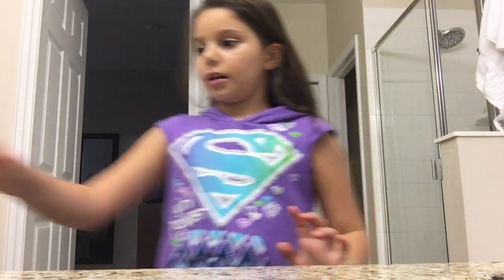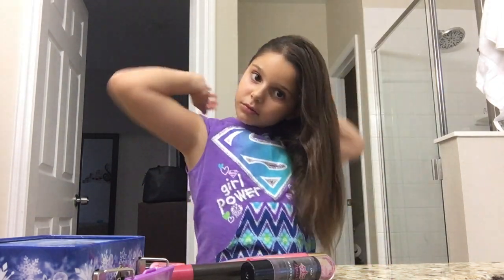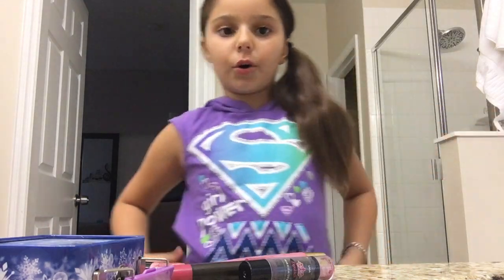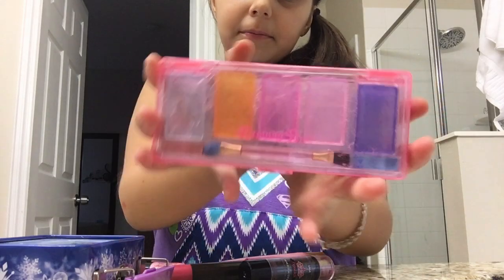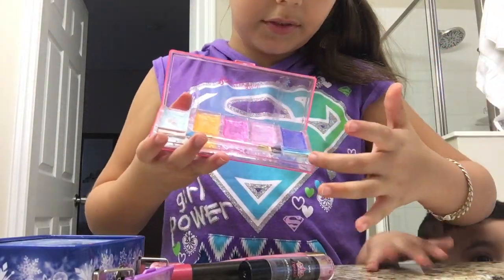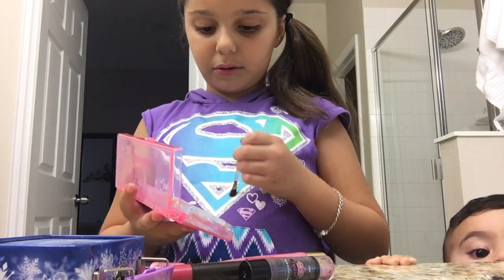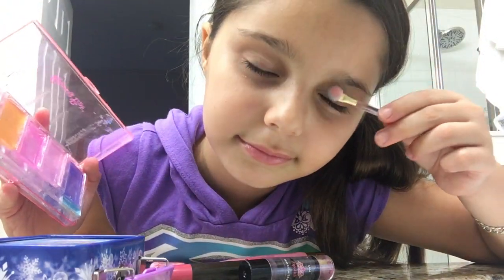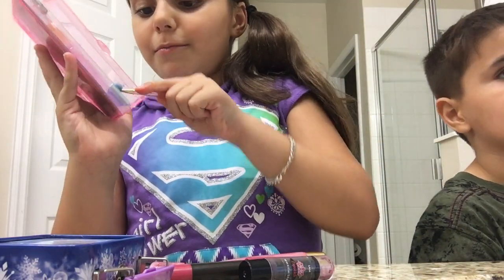Kids makeup Tutorial